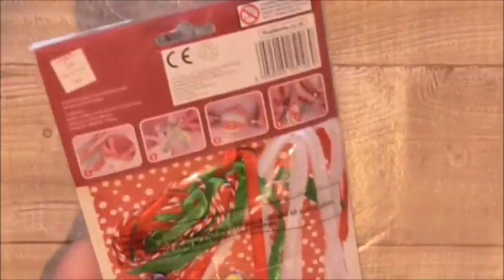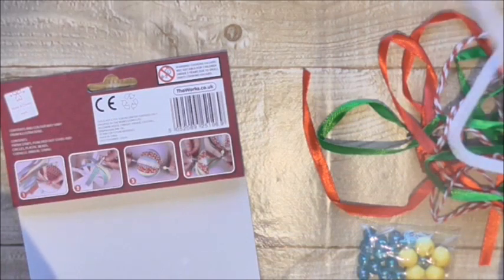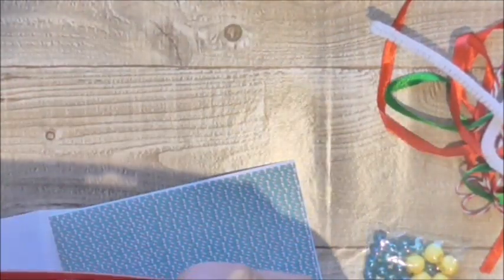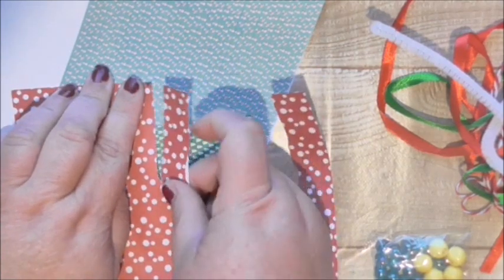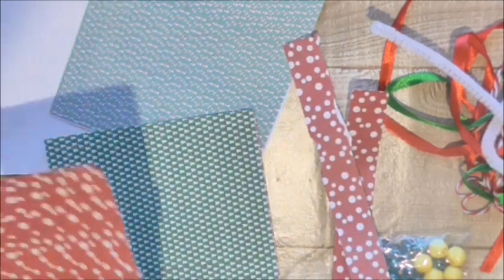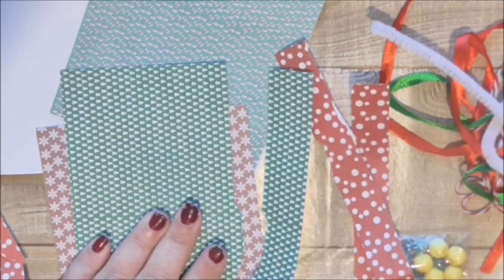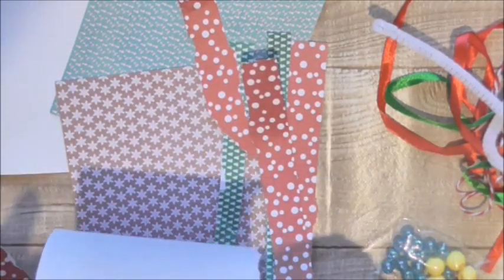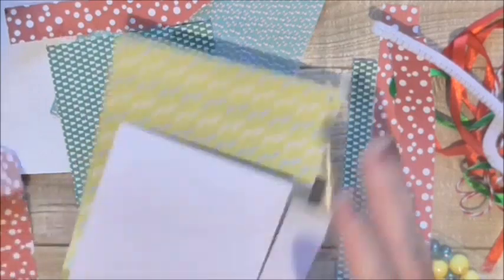12 Hours of Christmas Crafts For Kids #11 Paper Baubles Fail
Join me today as I review 12 Christmas craft kits for kids from The Works, one each hour from 7am to 7pm ending with a  little giveaway. Some great half term ideas for keeping little hands busy.

These videos are not sponsored or endorsed and all kits were purchased by myself.